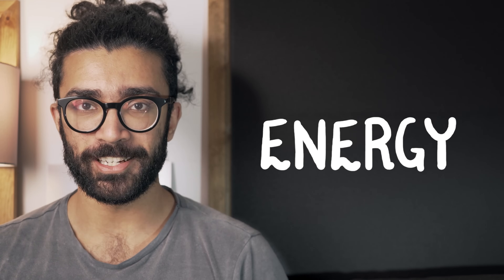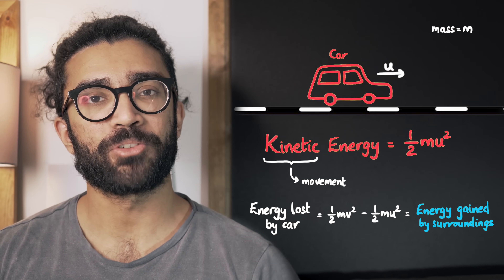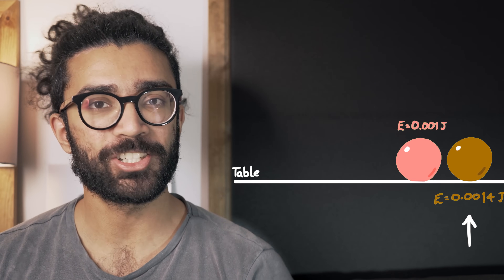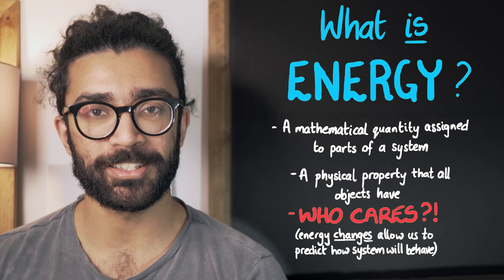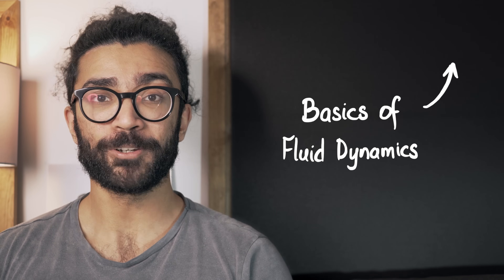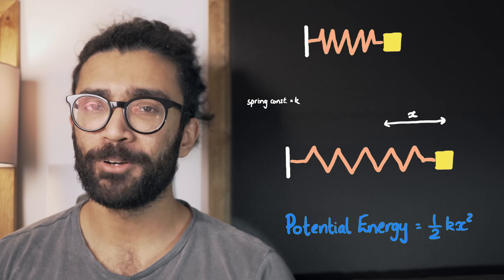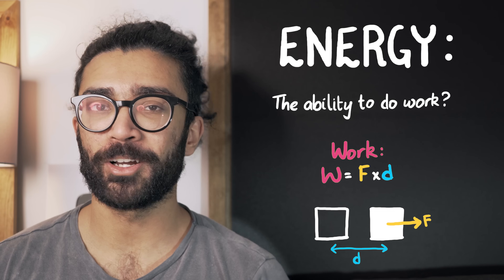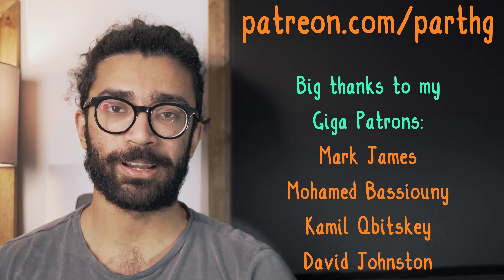The Meaning of Energy? Core Physics Principle Explained by Parth G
Energy is an extremely important concept in all of physics. It is used everywhere to describe how different systems will behave. But what exactly is energy in the first place? What is the meaning of energy?

This difficult-to-answer question can be thought of in terms of a few different explanations. The one I prefer is that energy is a mathematical concept used to describe how different systems behave and phenomena occur. We can think of it as a mathematical quantity that we assign to anything relevant in what we are studying. Then, energy transfers (i.e. from one form to another, or from one place to another) occur in such a way that they obey the Law of Conservation of Energy. This allows us to predict how our system will behave over time.

Although we are talking about assigning energy values to different parts of our system, this does not mean we can randomly assign any energy values. These energy values are carefully calculated to be consistent with how everything around us seems to behave. An object with a specific mass moving at a certain speed, for example, will have a very specific value of kinetic energy based on its mass and speed.

Based on all experiments we've done so far, the Law of Conservation of Energy seems to hold extremely well. Therefore, we can use it to make predictions about energy transfers in our system, as well as how these will affect different parts of our system. And it's very interesting that the system can be very tiny, or it can be as large as our whole universe.

Another way to think about energy is that it is a physical property that objects have. For example, a moving car HAS kinetic energy (rather than the energy being a mathematically assigned quantity). This is a perfectly reasonable way to look at it, but if left unclear it can lead to some misconceptions. For example, it is easy to think based on this description that energy is some "stuff" that can flow from one object to another, almost like a fluid. And indeed, a long time ago scientists thought of heat (a form of energy flow) as a fluid. However energy itself is not a fluid, and does not have form in and of itself, like other "stuff" does. It can be thought of as "flowing" from one object to another, or transferring to a different type of energy (e.g. gravitational potential energy being transferred to kinetic energy as an object falls to Earth).

Finally, a common definition of energy is that it is the ability to do work (force x distance). But often, wordy definitions of work are stated in terms of energy. So this can lead to a circular argument, and if you are not fully comfortable with at least one of these terms then these definitions are of no help.

At the end of the day though, the reason the concept of energy is so useful is because of the conservation law. Energy cannot be created or destroyed, only transferred from one place to another, or from one type to another. It almost doesn't matter what energy is.

In this video, we also discuss how some forms of energy (e.g. potential energy) seem like a bit of a fudge to make the math work out. "Stored energy" that allows stuff to happen in the future, can easily seem like something's gone wrong. However this shows the problem with thinking about potential energy as "stored energy", or as "stuff". Additionally, all objects that we've ever studied so far seem to behave consistently with each other in terms of potential energy. The fact is, this energy value that we assign to objects exactly predicts how they will behave if a given amount of potential energy is lost - in all systems!

Timestamps:
0:00 - Energy: A Very Central Concept to Physics
0:35 - A Useful Mathematical Concept to Assign to the System, and Making Predictions With It
1:47 - Can We Assign Any Random Energy Value?
2:54 - The Law of Conservation of Energy: Constant Total Energy
4:16 - Energy as a Property vs. Energy as a Mathematical Concept
4:48 - Misconceptions of Energy as "Stuff"
5:36 - Potential Energy: A Fudge?
7:30 - Energy as the Ability to Do Work
8:20 - Overview